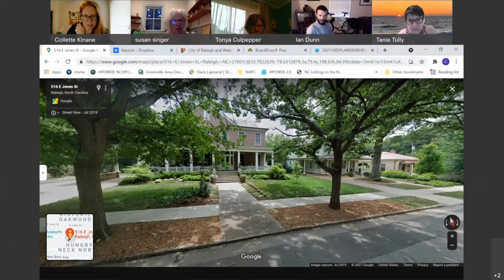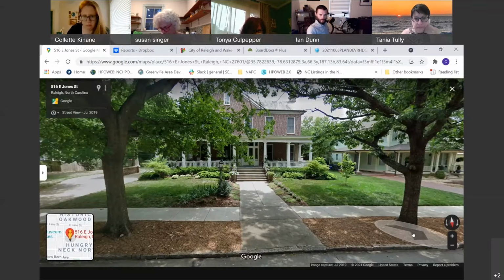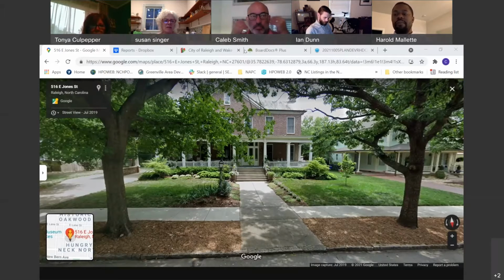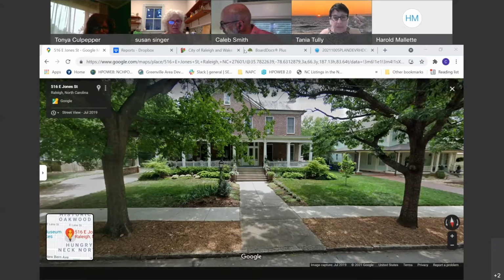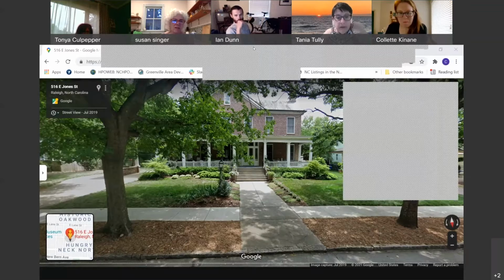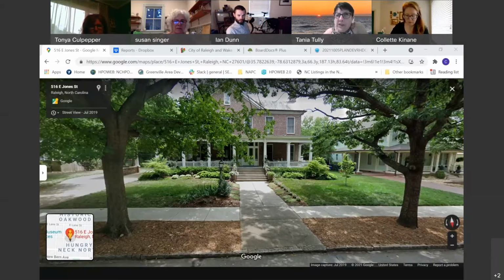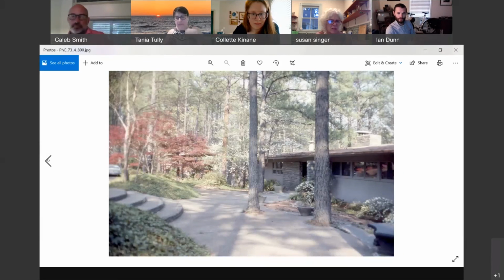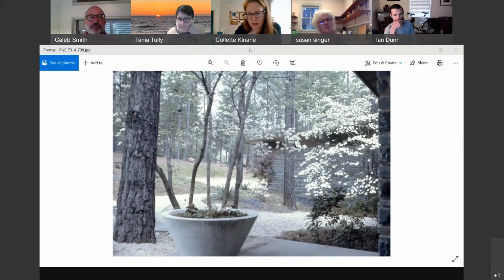Raleigh Historic Development Commission Research Committee Meeting - October 6, 2021